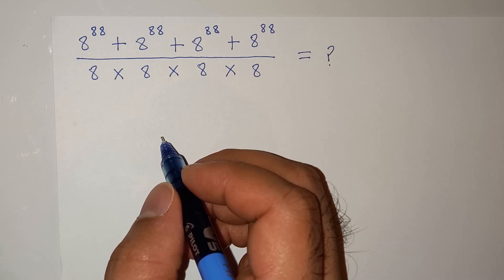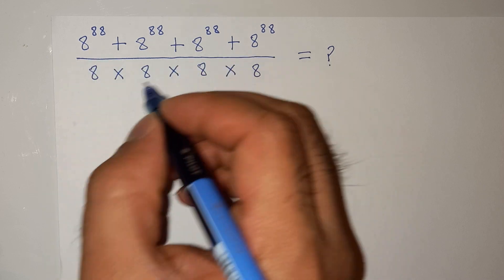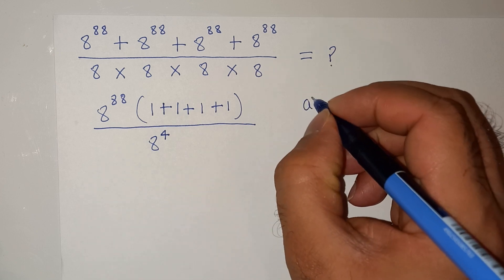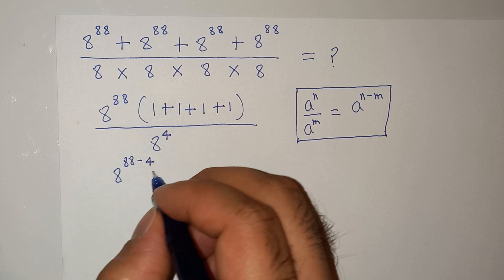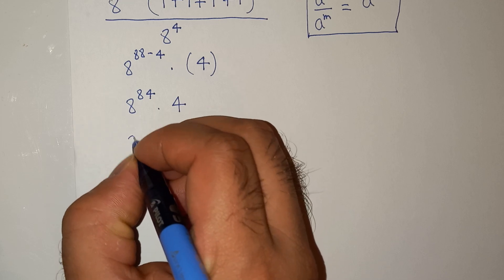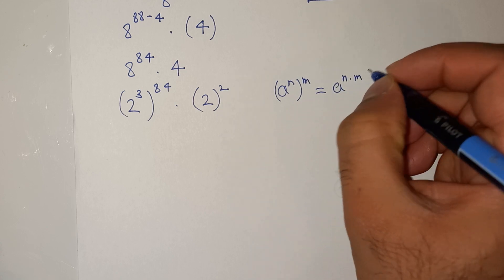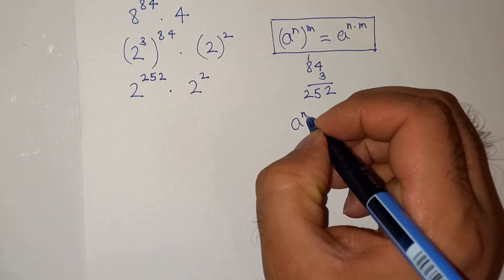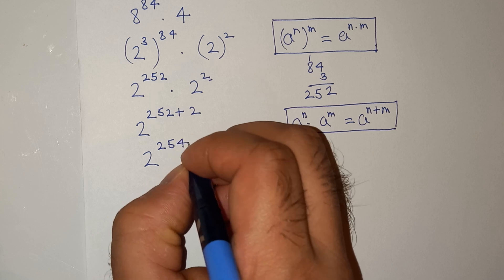Don't Click This Math Question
Dear Friends 😍
Welcome to your channel. I hope you are happy, well and safe 😊 Today we will solve this math problem.